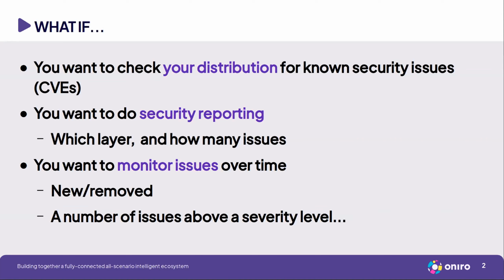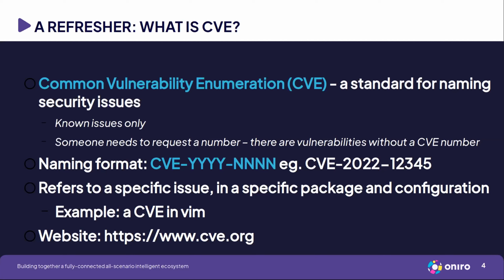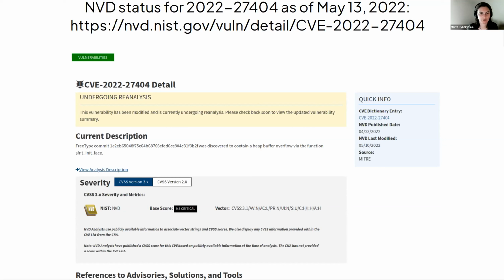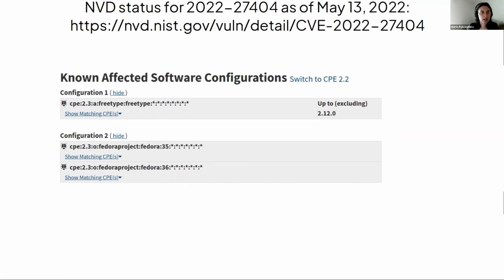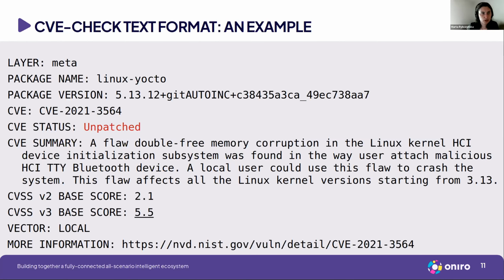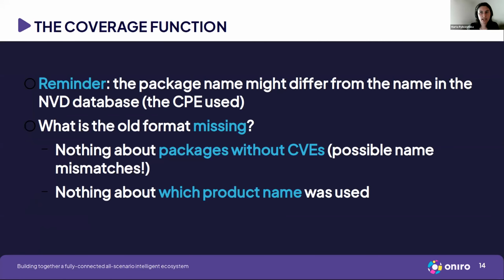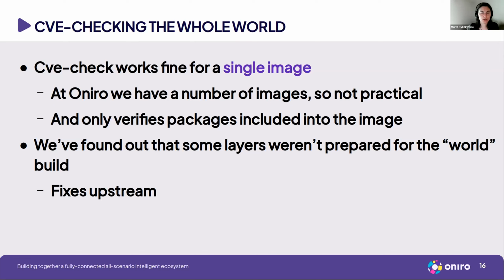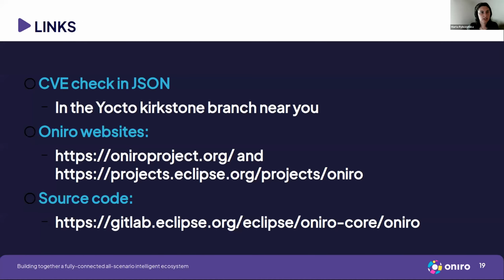CVE checking an entire distribution, Marta Rybczynska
The cve-check class in OpenEmbedded/Yocto allows to perform a check for known vulnerabilities in a given configuration. Recently the class has gained a new JSON-based output format and a possibility to report recipes without any known security issues. The Eclipse Oniro project team has also worked on fixing issues when running a 'world' build when using multiple layers. In this talk, Marta is going to explain reasons behind those features and how you can benefit from them. She will also describe issues the team encountered and their solutions.

Yocto/OpenEmbedded offers a possibility to check for known security vulnerabilities (CVEs, in a given image or configuration. The core of the functionality is the cve-check class, which functions verifies a package version against the data in the National Vulnerability Database (NVD, Until recently, the only output format has been a text file. While easy to understand for a human, it is not designed for machine processing. The recent work has been to add another, JSON-based output, while keeping the old one for compatibility reasons. The new format allows easy machine processing, generation of statistics and the like. The talk will include: the introduction of the cve-check, descriptions of the text and JSON output formats, example tools for post-processing and various lessons learned while enabling a CVE-check for a complete Eclipse Oniro distribution.